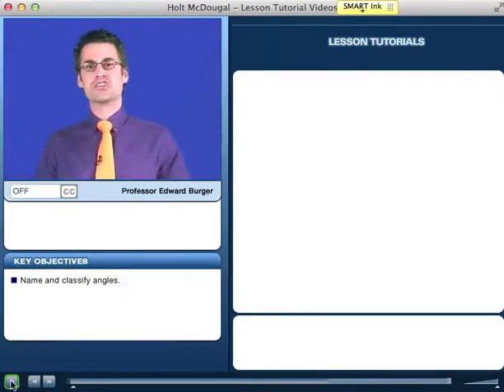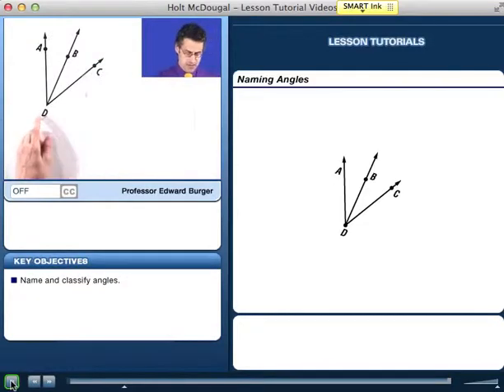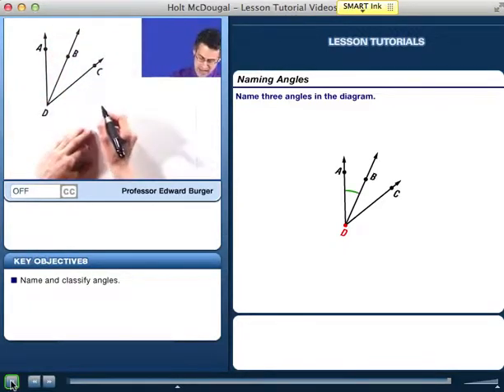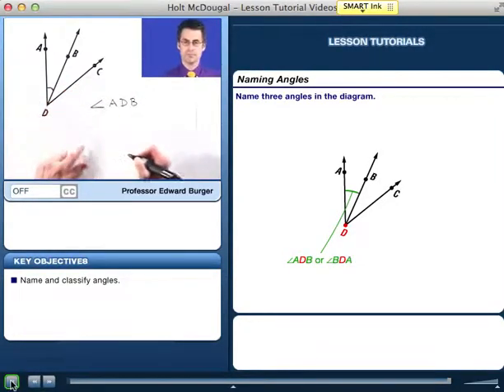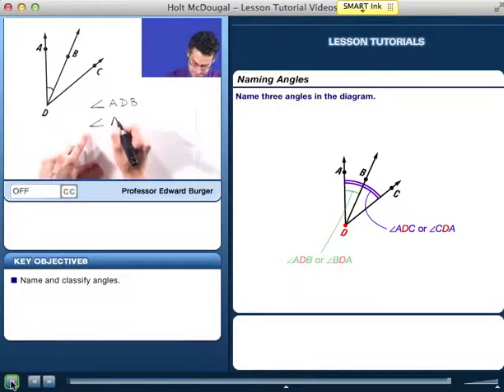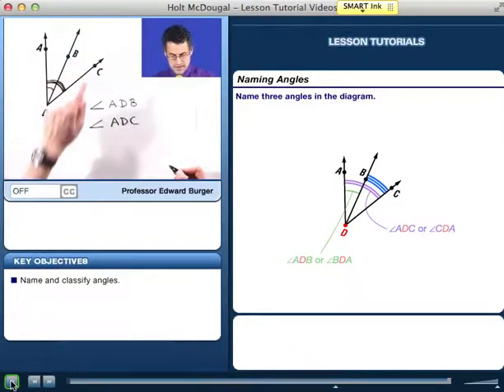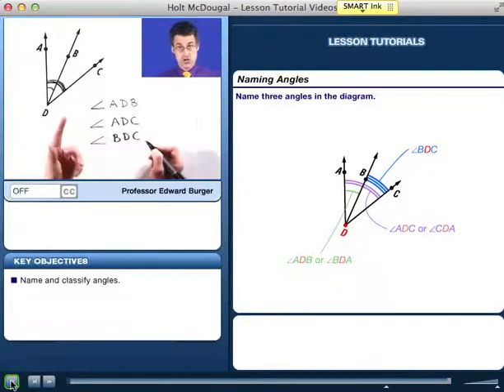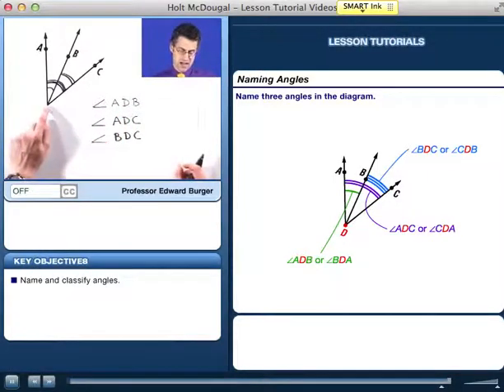1.3 Example 1